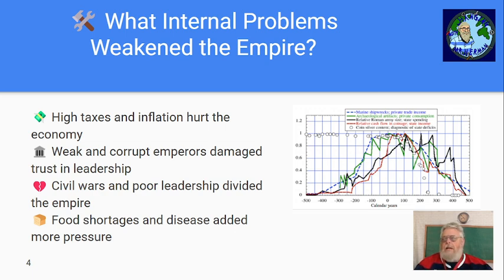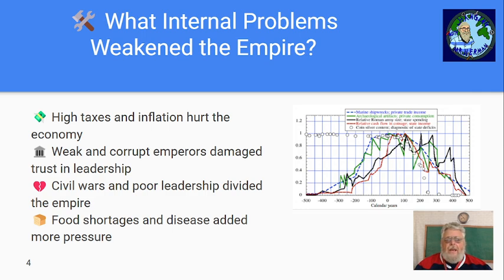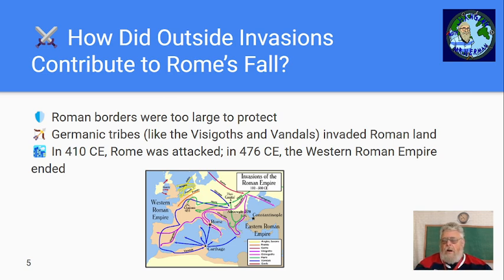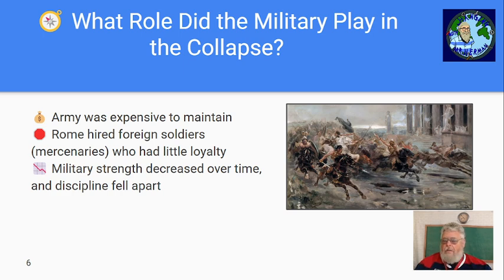The Fall of the Roman Empire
The Roman Empire was once the most powerful in the world—but it didn’t last forever.
 This video explores how weak leadership, economic troubles, military decline, and outside invasions led to the fall of the Western Roman Empire.
This lesson covers the following standards:
W3.1.4 – Explain how military, political, and economic factors contributed to the transformation and collapse of the Roman Empire.

W3.1.5 – Describe the role of conquest and militarism in Rome’s expansion and how those same factors contributed to its fall.

00:00 - Slide 1 - Introduction
00:20 - Slide 2 - What will we learn today?
00:39 - Slide 3 - Compelling question
00:57 - Slide 4 - What internal problems weakened the empire?
01:37 - Slide 5 - How did outside invasions contribute to Rome's fall?
02:23 - Slide 6 - What role did the military play in the collapse?
02:59 - Slide 7 - What happened after Rome fell?
03:43 - Slide 8 - How can we learn from Rome's collapse today?